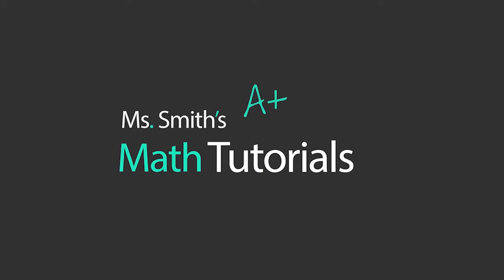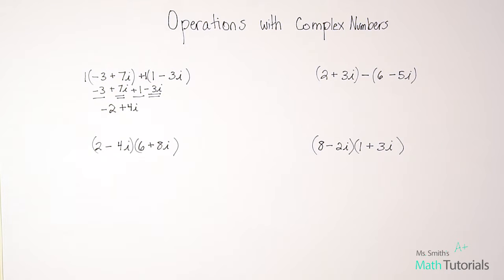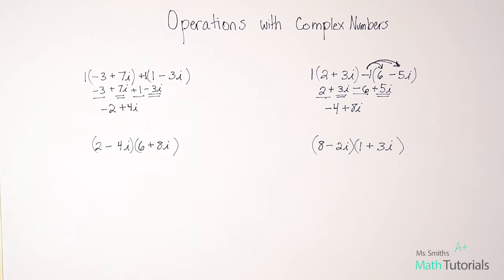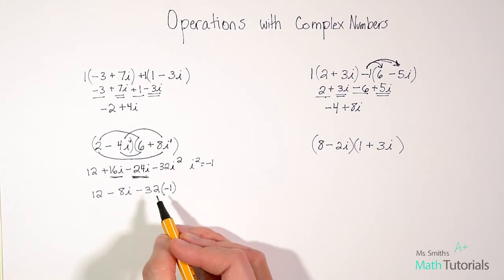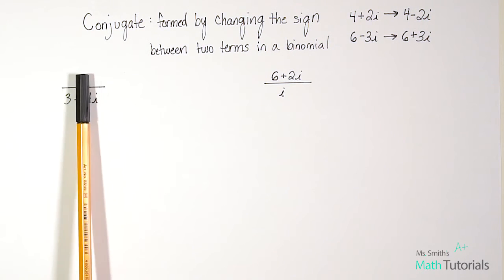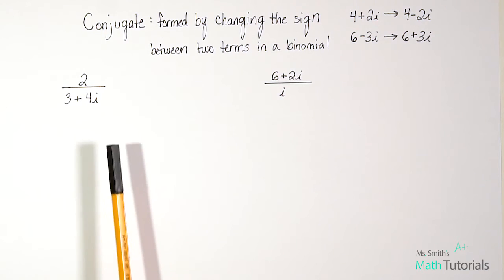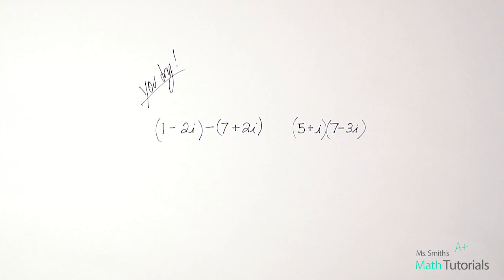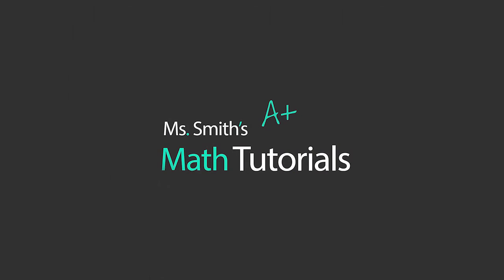Operations with Complex Numbers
You Try Answer:
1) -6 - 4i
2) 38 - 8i